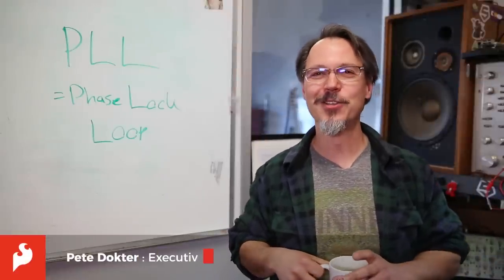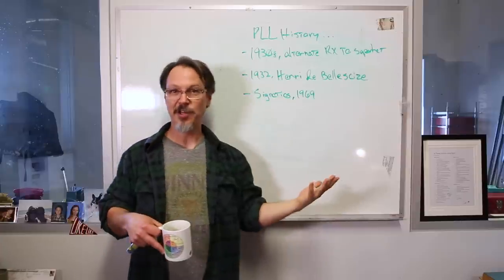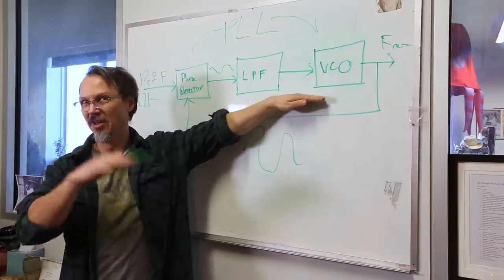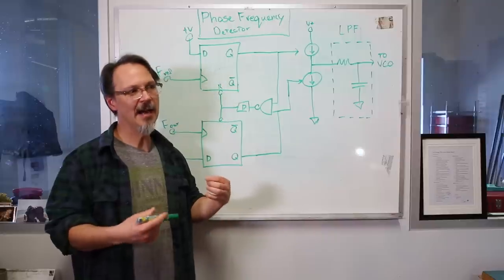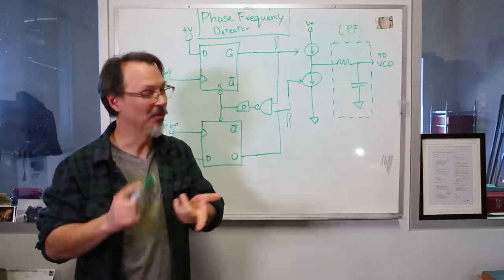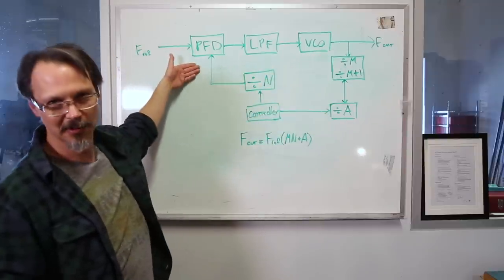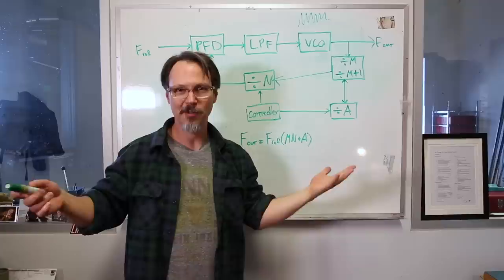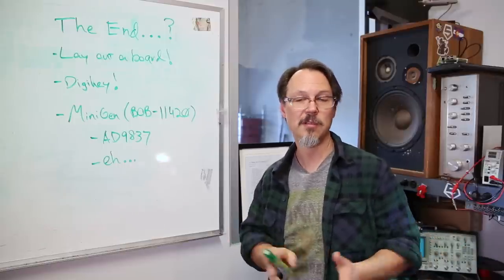According to Pete #54 - Phase Lock Loops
In this most recent installment of ATP, we look at phase-locked loops, or PLL’s for short. They play a very key role in all of our clock-based and spread-spectrum technology. Don’t believe me? Check out the video!